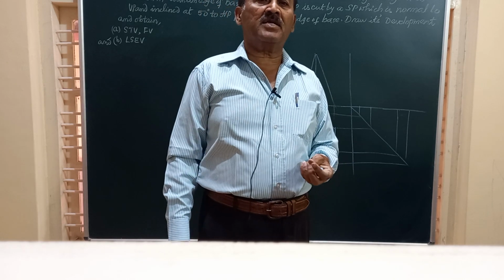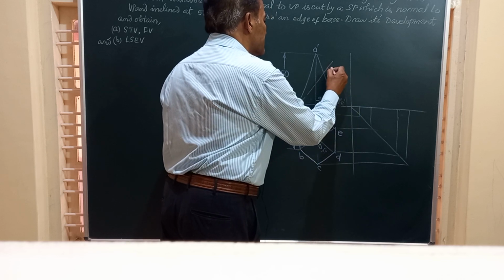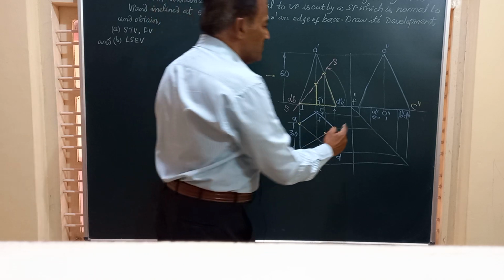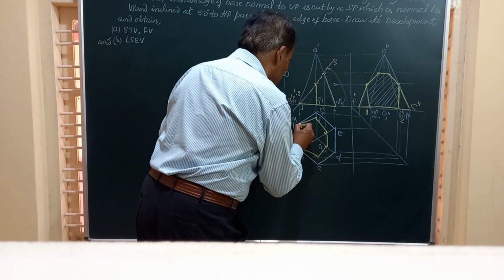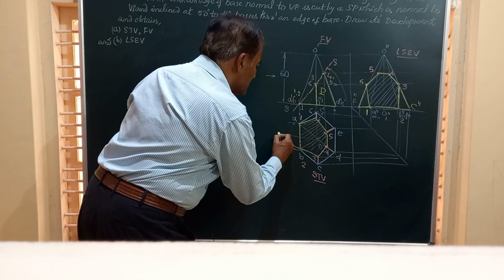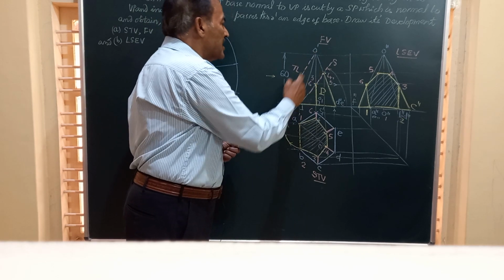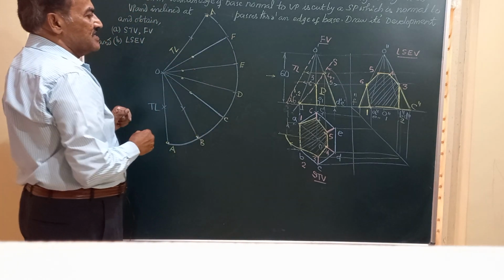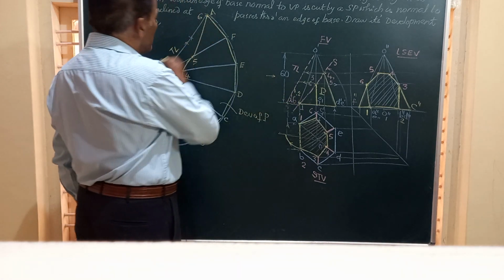Section and Development of a Hexagonal Pyramid (video no 438) / Engineering Drawing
In this video is explained  how to draw the projection and Development  of a hexagonal  Pyramid cut by a sectional plane inclined at 50 deg to hp and normal to vp